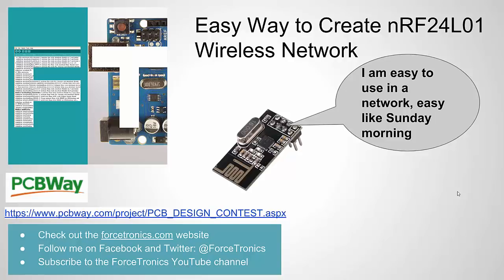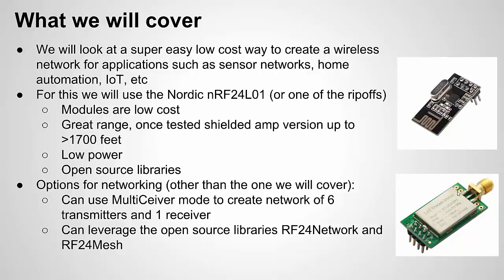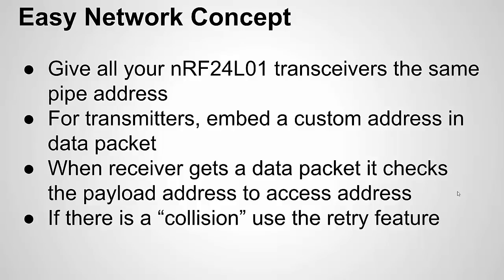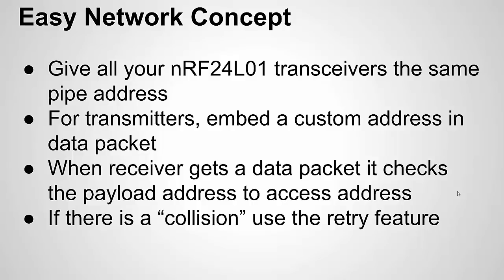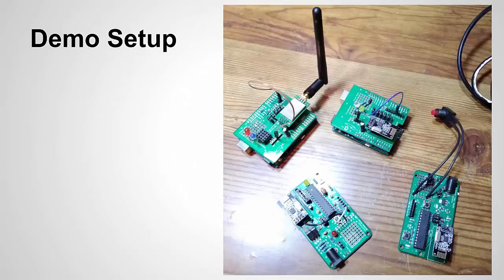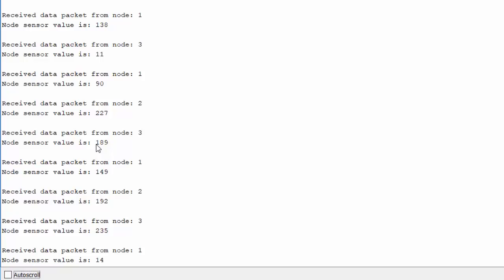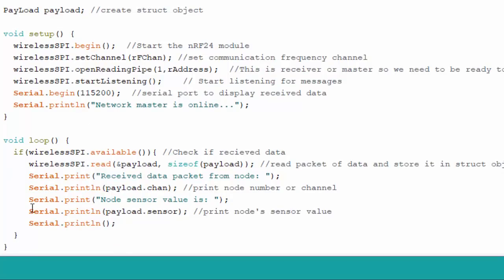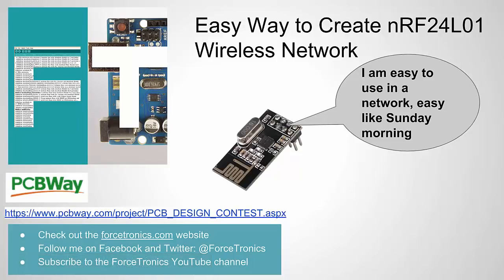Easy Way to Create an nRF24L01 Wireless Sensor Network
In this video we look at an easy way with not very much code to setup a wireless network using the nRF24L01 Transceiver and Arduino.